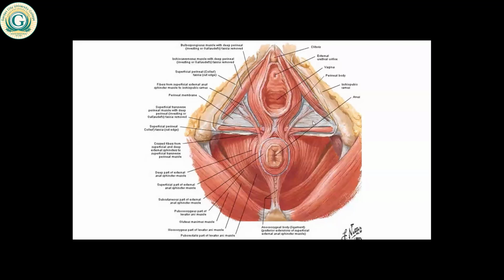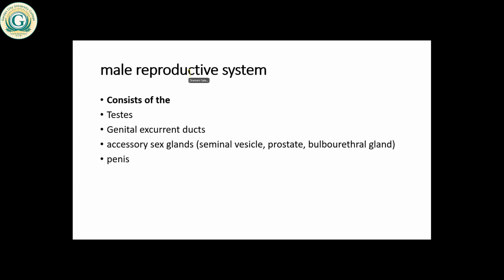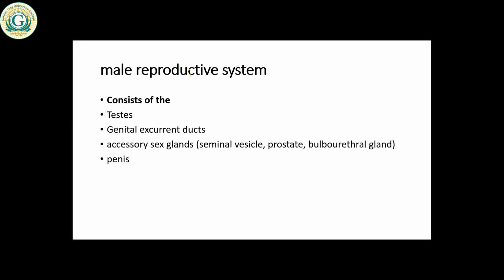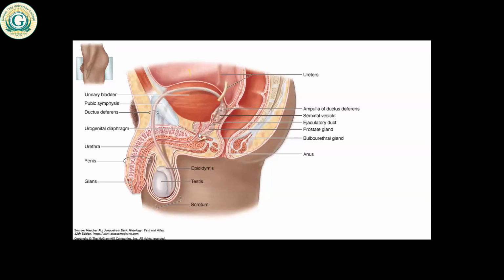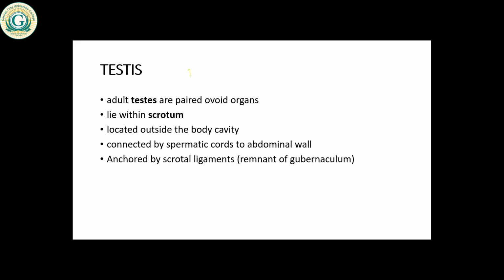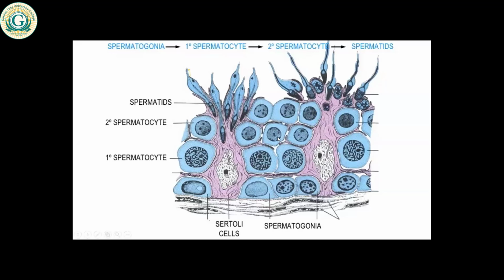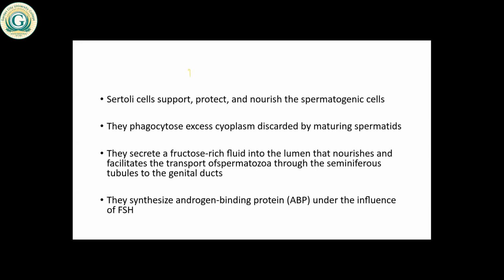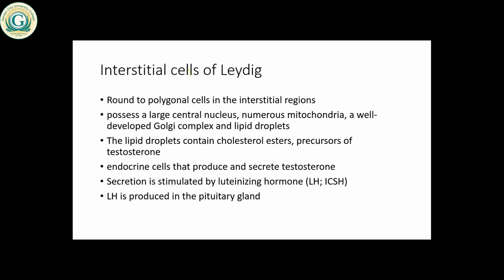GCUC CODeL August 20232024 Embryology Lecture 3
GCUC CODeL August 20232024 Embryology Lecture 2
Lecturer - Thomas Diby